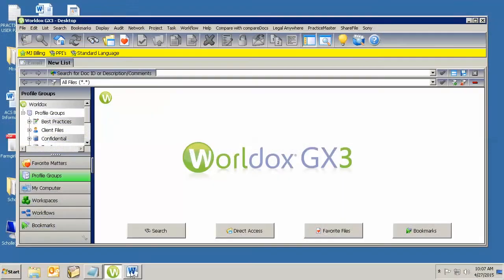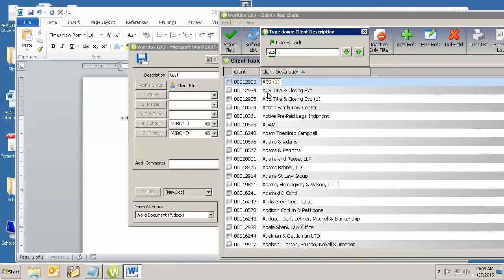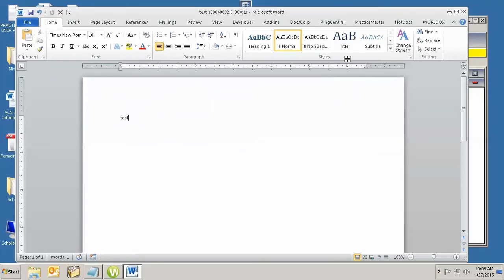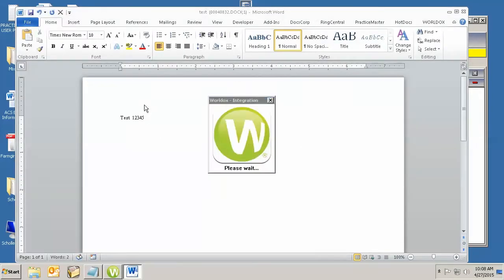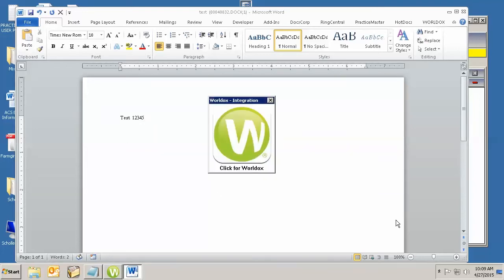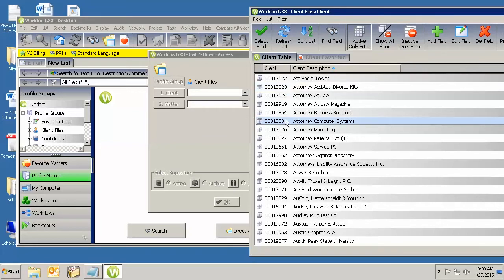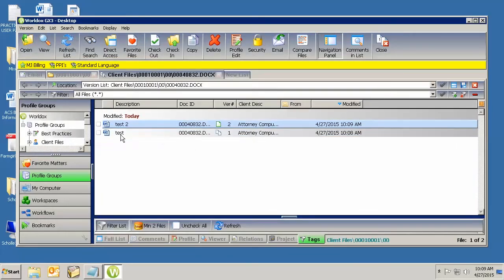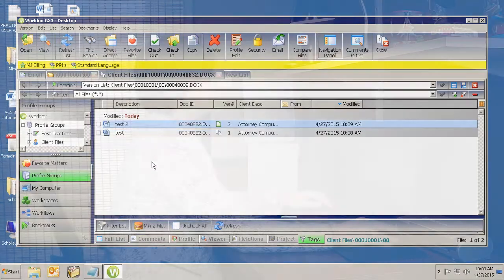Worldox eBite | Learn about version control when you're in an "offline" mode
Join Mary Jo as she talks about version control when you're in an "offline" mode.